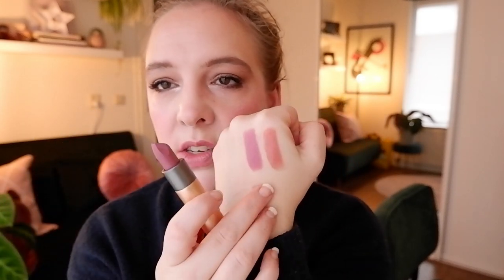TOP 6 DRUGSTORE LIPSTICKS // Catrice, Kiko, ZARA, H&M & Maybelline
in which I tell you all about my top 6 favorite drugstore lipstick formulas as well as my favorite shade in each of those lipstick lines. These are all affordable and amazing, even though I am a bit of a lipstick snob.

Top - & Other Stories
Eyes - Colourpop That's Taupe
Foundation - It Cosmetics CC Cream
Concealer - Too Faced Born This Way Radiant Fair
Blush - The Balm Instain Lace & Dior Backstage Rosy Glow
Highlight - Ofra Pillow Talk
Bronzer - MUFE Pro Bronze Fusion 20M